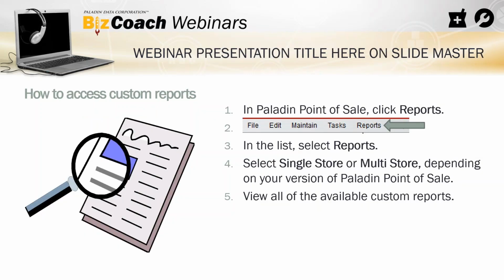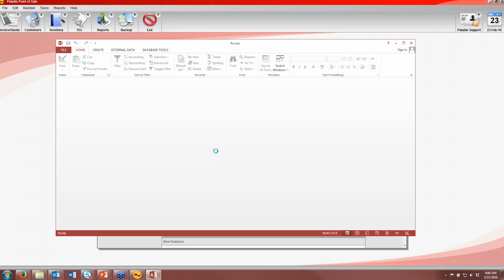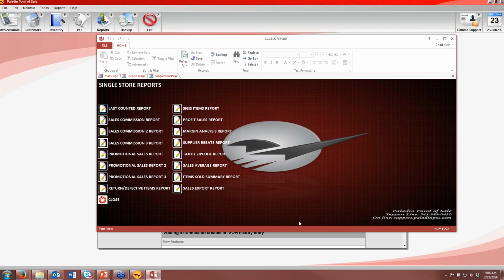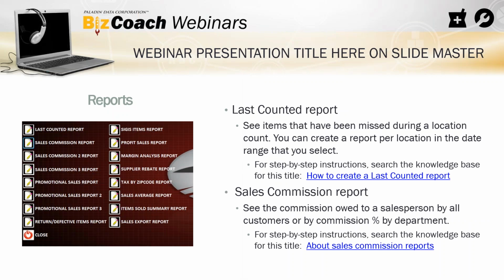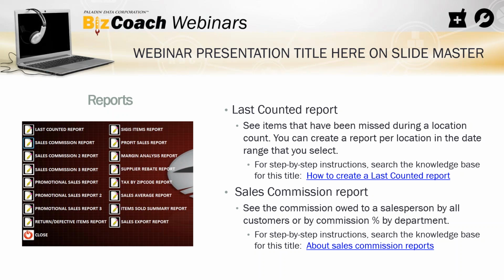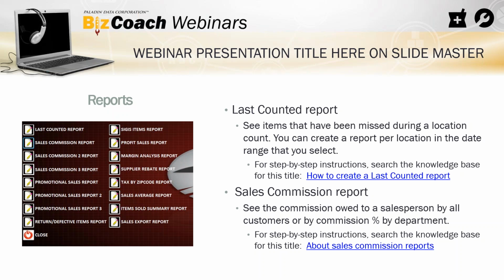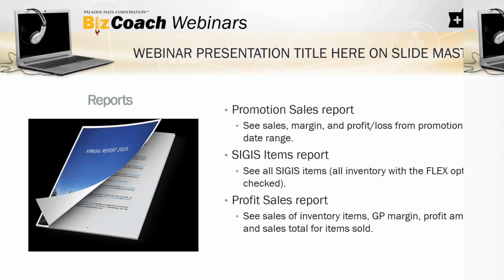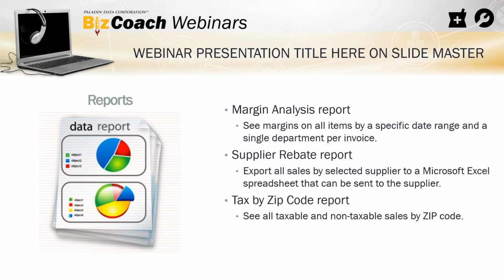Custom Reports Using Microsoft Access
Did you know Paladin offers several additional reports inside Microsoft Access? Throughout this 30-minute webinar, our Paladin expert will show you which reports are must-haves for your store and why they are beneficial. Learn how to download and access these reports in a snap!